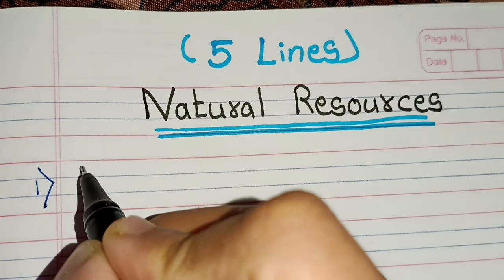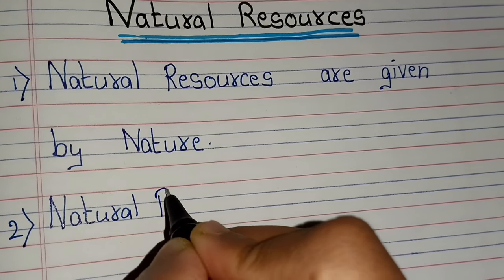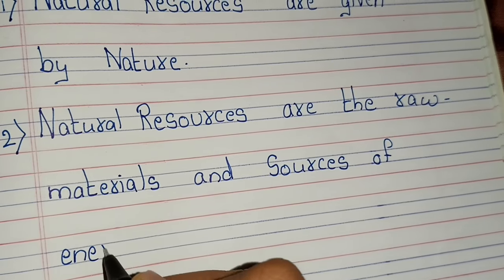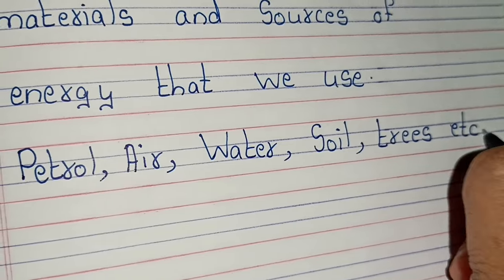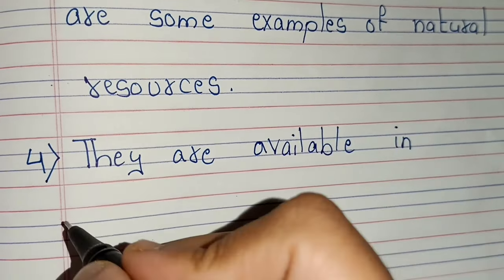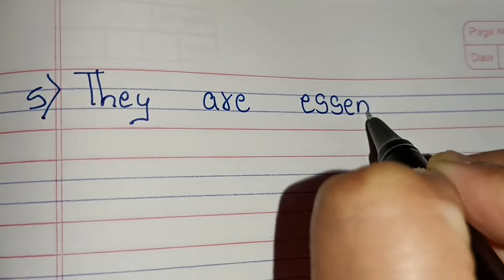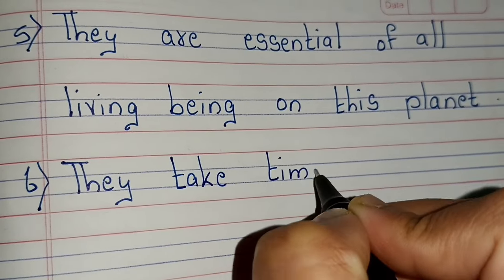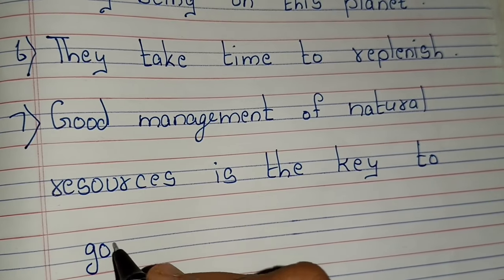5 Lines on Natural Resources/Few Sentences About Natural Resources/ Essay on Natural Resources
Essay on Natural Resources in english